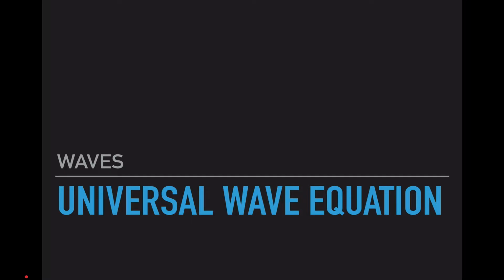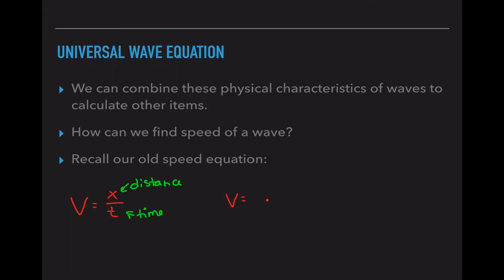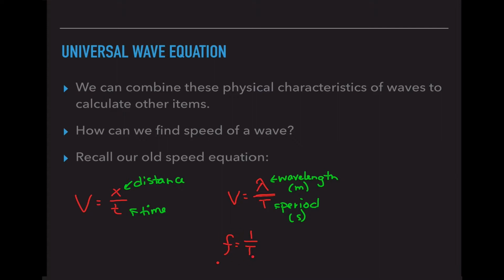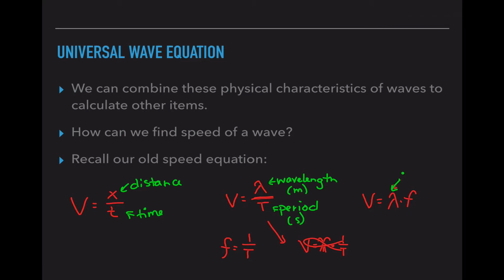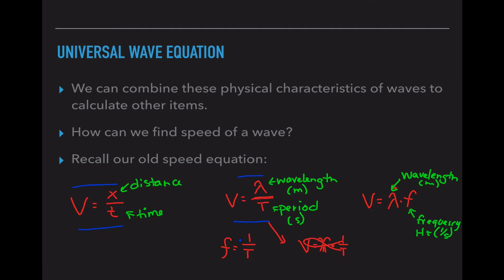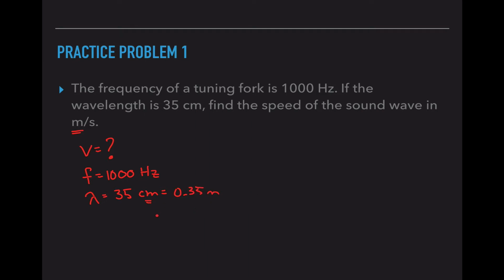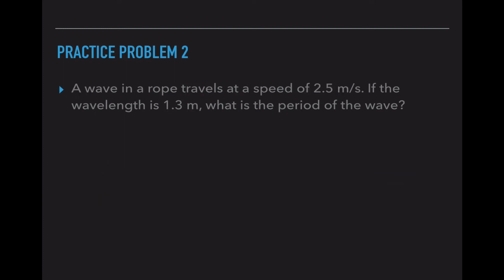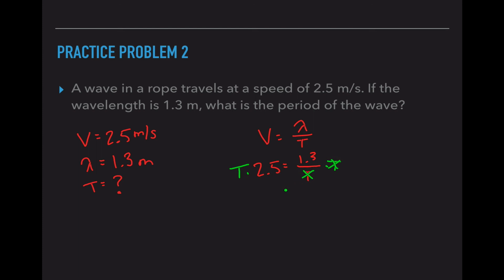Universal Wave Equations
Students are shown how to derive speed equations using characteristics of waves. The video also works through two example problems.